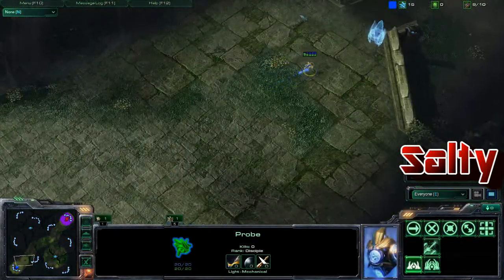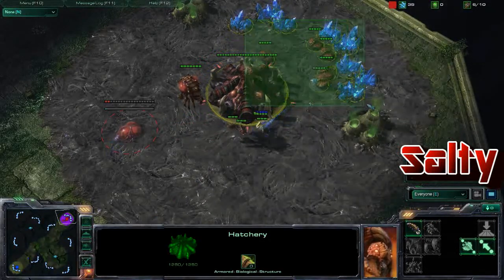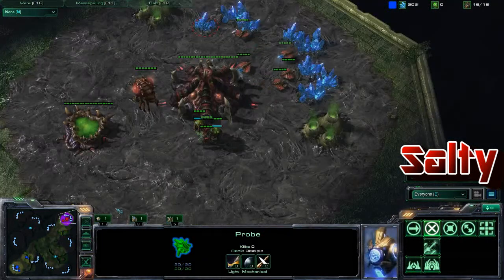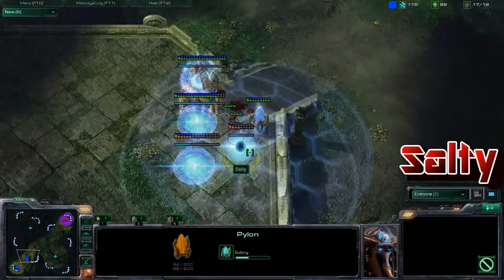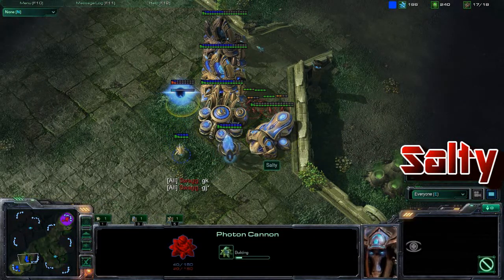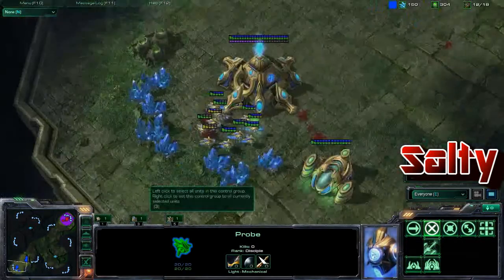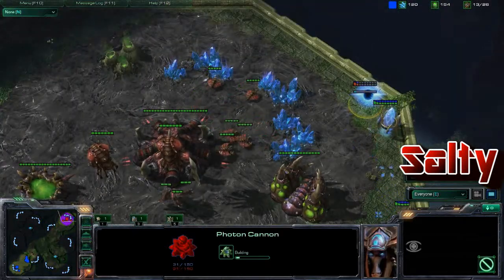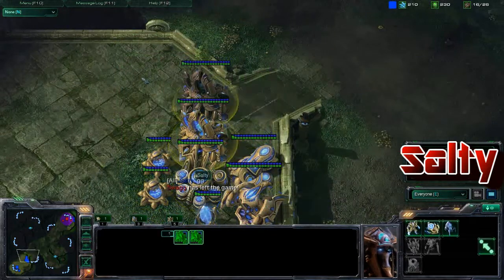Salty's Starcraft 2 Cast - Countering a Zerg Rush (Game 10)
Holding off the infamous "Zerg Rush" as Protoss. Leave feedback, comments, questions, and suggestions!